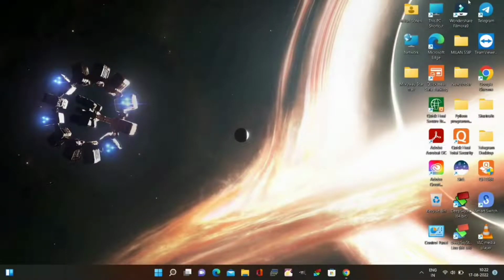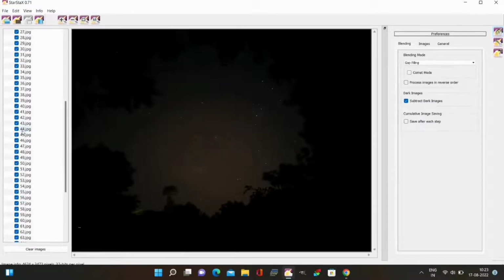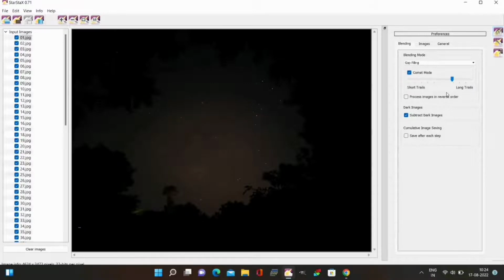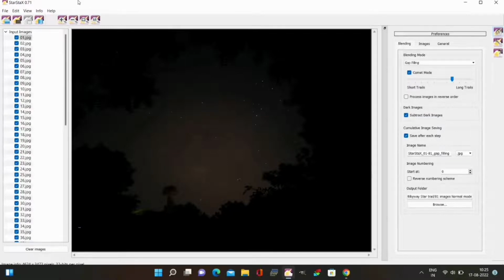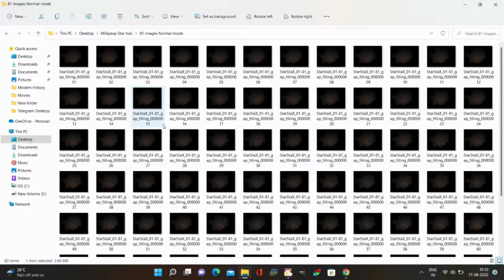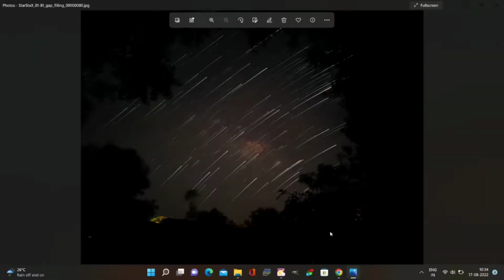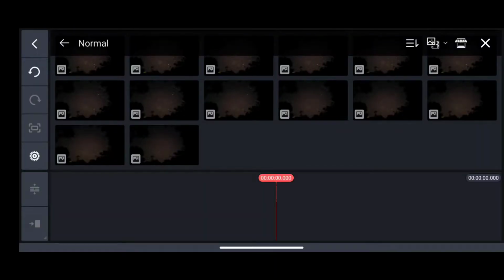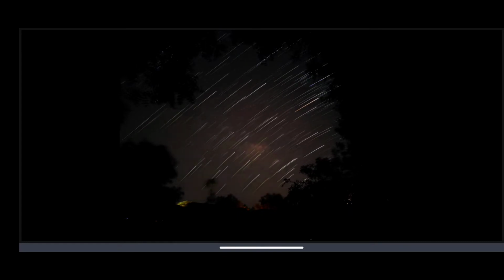Creating Star trail timelapse like Shooting Stars.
This video is about creating time lapse of Star Trails like Shooting Stars using Smartphone images. But before that you must watch my previous video on Star trails photography using Smartphone and also Creating Startrail timelapse in 5 minutes, so that it will be easy for you to create the time lapse.